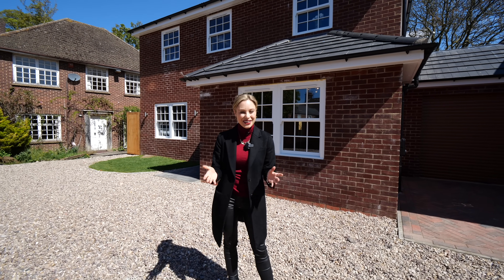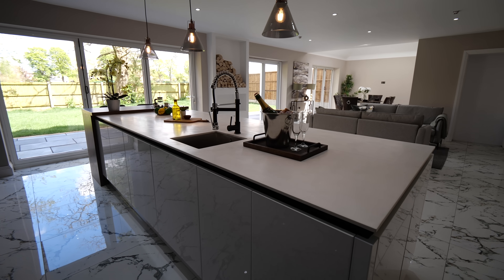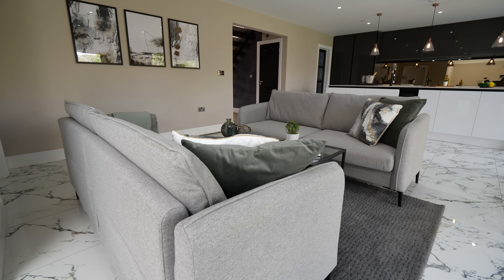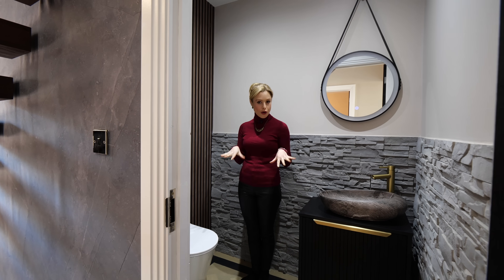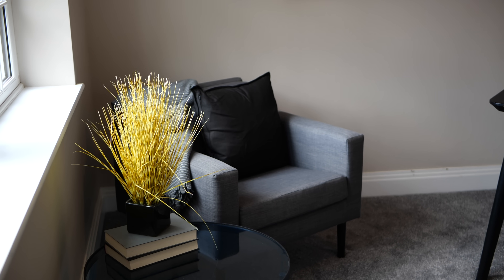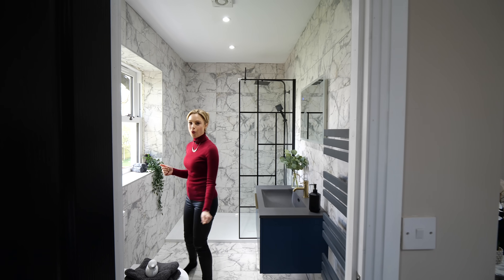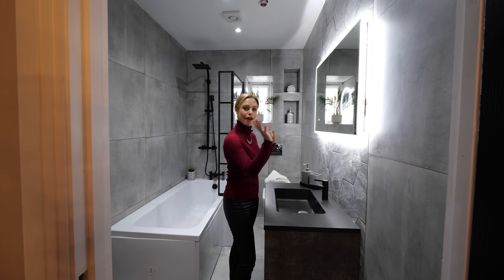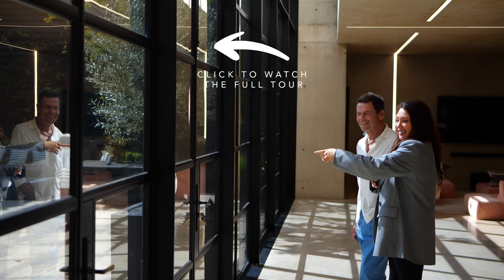What £850,000 Buys You 30 minutes from Central London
Listed with Charlie Orbell of Onplan Estate Agents

Episode Chapters:
00:00 Introduction
00:47 Exterior
01:26 Developer
01:51 Entrance
02:02 Kitchen
02:53 Living area
05:04 Dining area
06:03 Formal Living room
08:06 Study
09:33 Bedroom
09:56 Principle Suite
11:00 Guest bedroom
12:18 Bathroom
12:41 Guest bedrooms
13:07 Garden
13:35 Second property